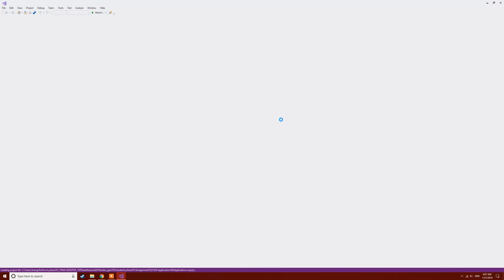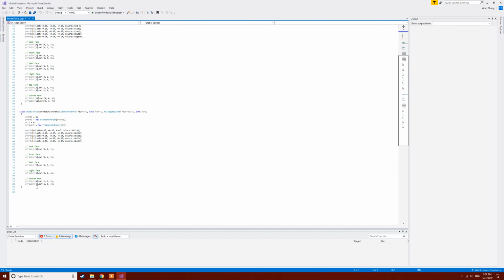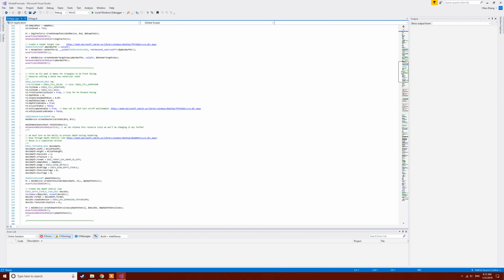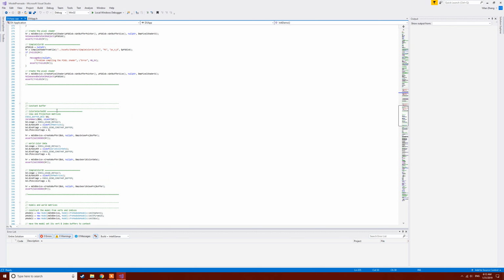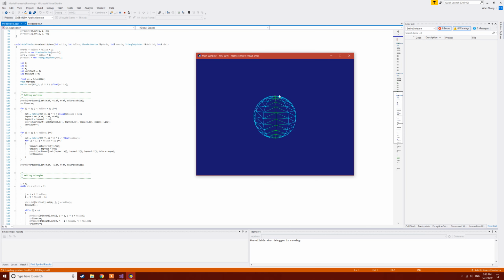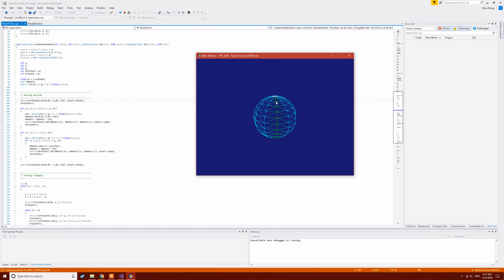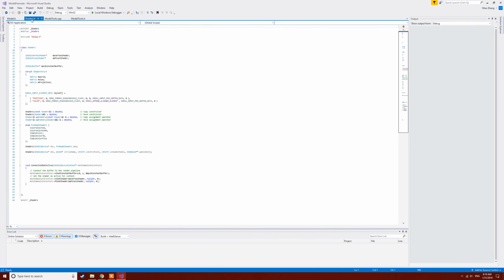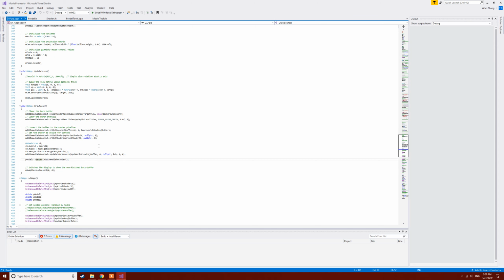GAM 470 Assignment 3